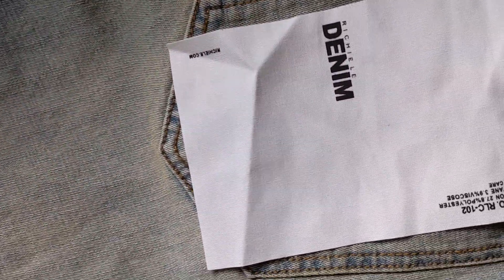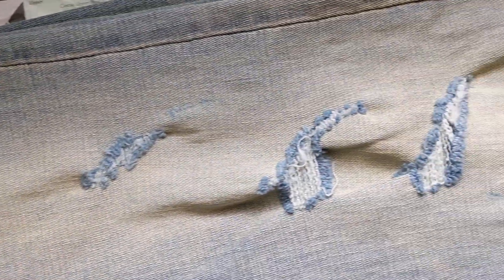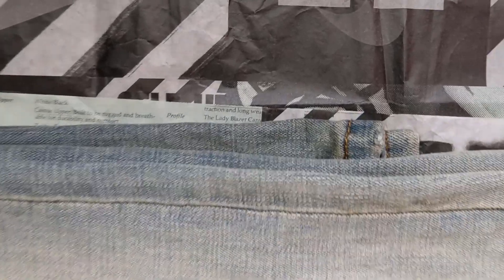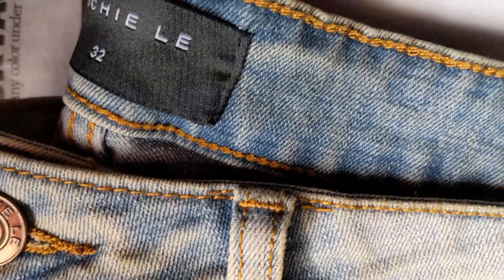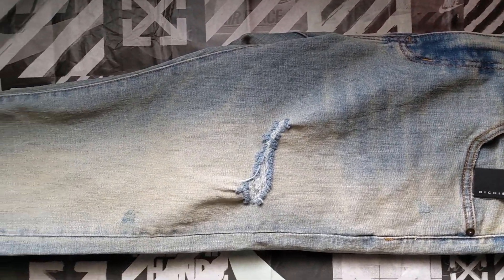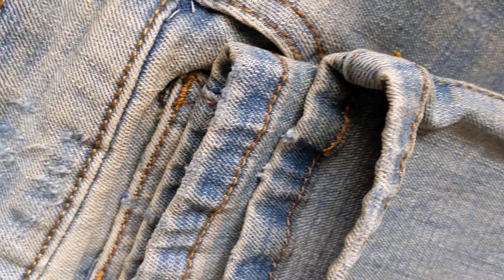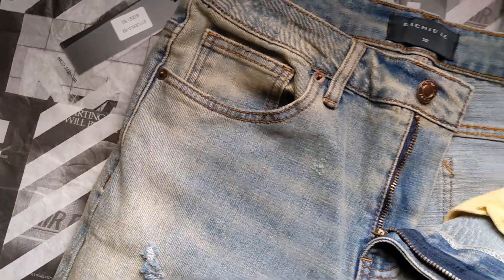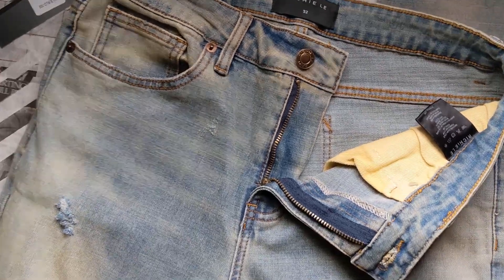Richie Le 102 Denim - Review/Sizing & On body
Review of the Richie 102 Denim Jeans in a size 32

My measurements:
Height: 5'11
Weight: 150lbs